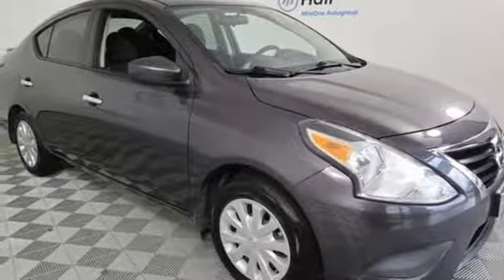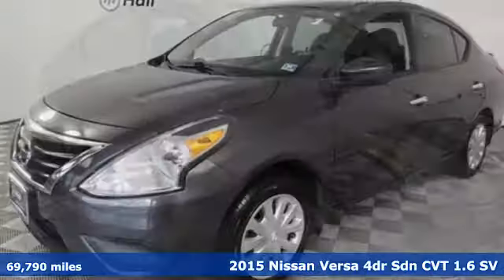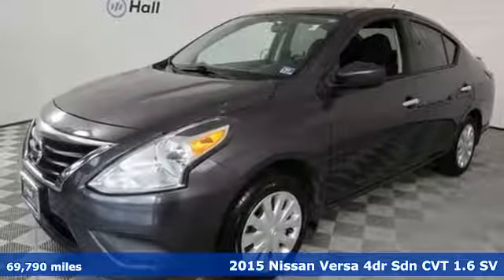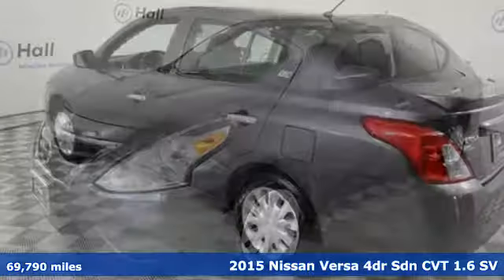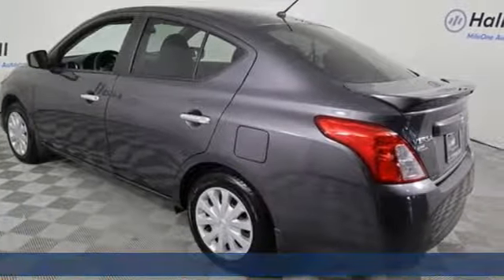Used 2015 Nissan Versa Virginia Beach VA Norfolk, VA 919217A - SOLD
Year: 2015
Make: Nissan
Model: Versa
Trim: 1.6 SV
Engine: 1.6L I4 DOHC 16V
Transmission: CVT with Xtronic
Color: Gray
Interior: charcoal
Mileage: 69790
Stock #: 919217A
VIN: 3N1CN7AP8FL941889
JUST ARRIVED. PENDING INSPECTION. 2015 Nissan Versa 1.6 SV Amethyst Gray Audio Package, Climate Package, Comfort Package, Heat Package, License Plate Front Mount Package, Light Package, Power Mirror Package, Power Package, 4 Speakers, Air Conditioning, AM/FM radio, AM/FM/CD Radio, Brake assist, CD player, Electronic Stability Control, MP3 decoder, Radio data system, Rear window defroster, Speed-sensing steering, Traction control. FWD CVT with Xtronic 1.6L I4 DOHC 16VbrbrRecent Arrival! 31/40 City/Highway MPGbrbr Awards:br * 2015 KBB.com 10 Most Affordable Carsbrbrbr*Every Internet Price includes current applicable dealer discounts. Your additional costs are sales tax, tag and title fees for the state in which the vehicle will be registered, any dealer-installed options (if applicable) and a $699 dealer processing fee (Virginia, North Carolina). Prices are subject to change, and prior sales are excluded. While every reasonable effort is made to ensure the accuracy of this information, we are not responsible for any errors or omissions contained on these pages. Please verify any information in question with the dealer.

Address:
3757 Bonney Road